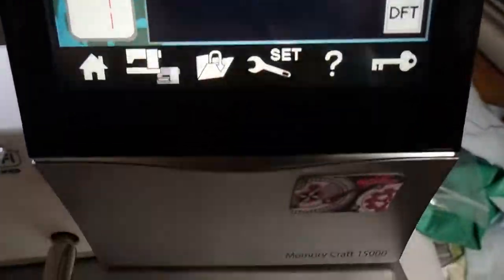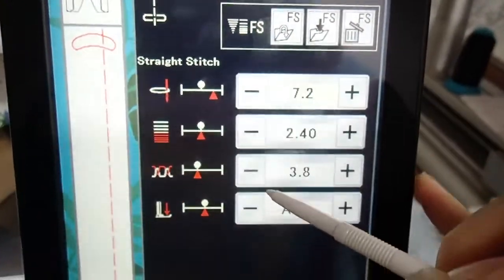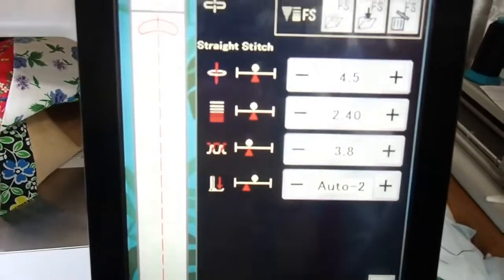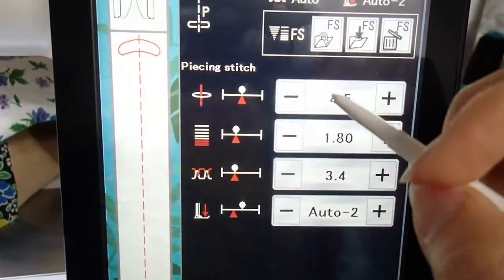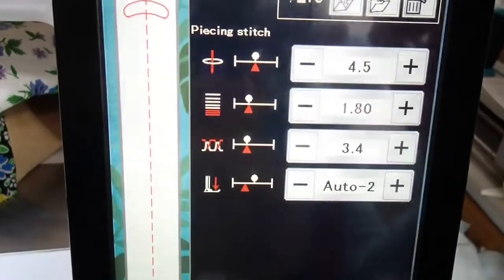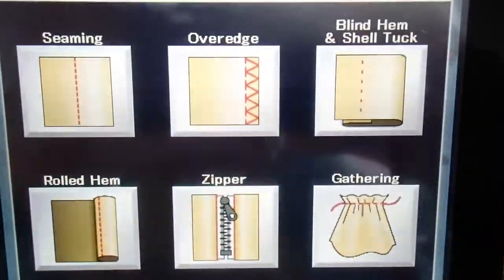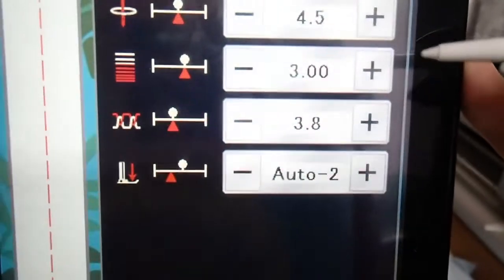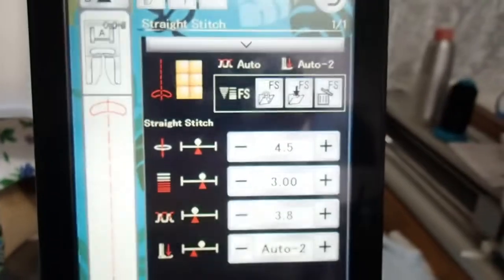Janome 15000 Straight Stitch and Quilting Options